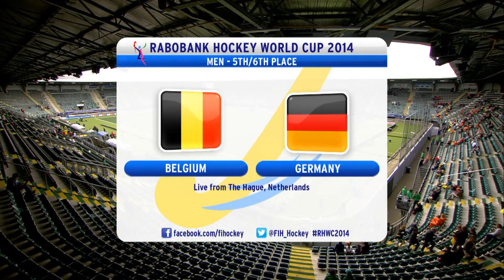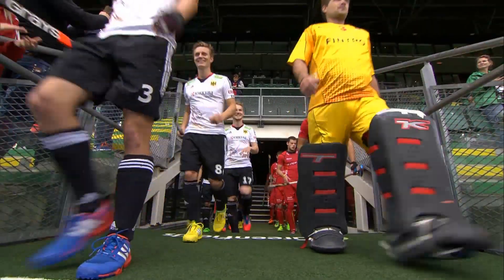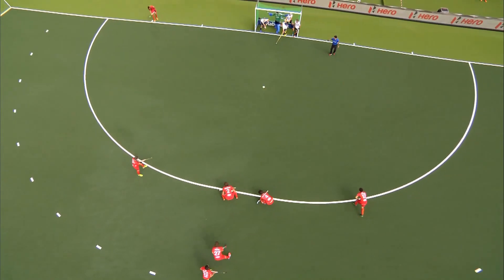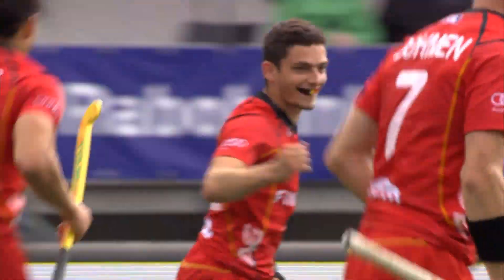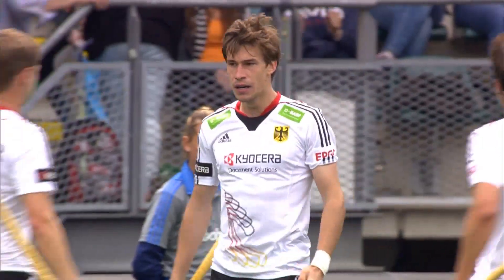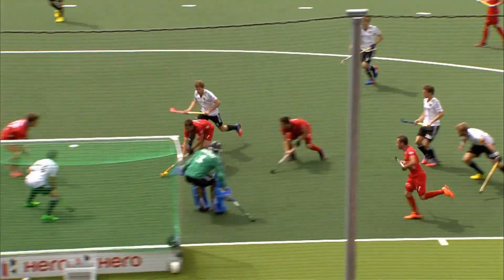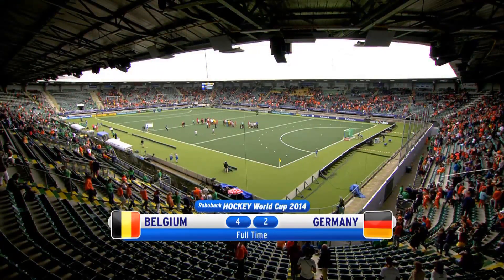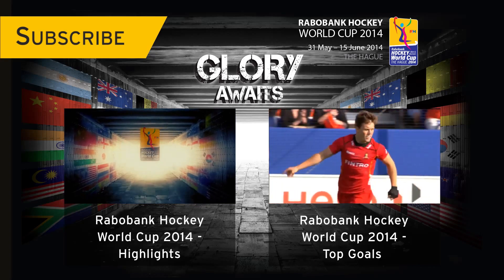Belgium vs Germany - Men's Rabobank Hockey World Cup 2014 Hague 5th/6th Place [15/6/2014]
"Belgium and Germany battled it out for 5th place at the 2014 Rabobank Men's Hockey World Cup.

Germany made good use of their first penalty corner of the game and scored through Christopher Zeller to go 1-0 up. Tom Boon scored his fifth goal of the tournament to draw Belgium level in the 25th minute from a penalty corner. The half time break arrived with the teams tied at 1-1.

Four minutes into the second half, Belgium went 2-1 up from another penalty corner this time scored by Tanguy Cosyns. Germany fought back and equalised in the 56th minute through a great solo goal from Florian Fuchs. However, three minutes later Belgium led 3-2 with Florent van Aubel scoring a field goal. Belgium's Sebastian Dockier then scored potentially the goal of the tournament with a shot from a tight angle that zoomed over the keeper's shoulder and high into the net. The 4-2 score line was enough for Belgium to secure 5th place.

Welcome to the FIH YouTube Channel where you can watch all the amazing skills, fearless keepers and incredible goals.